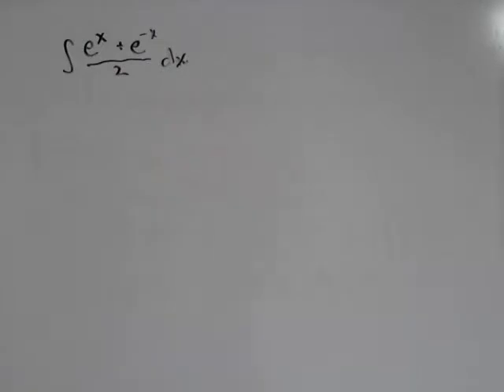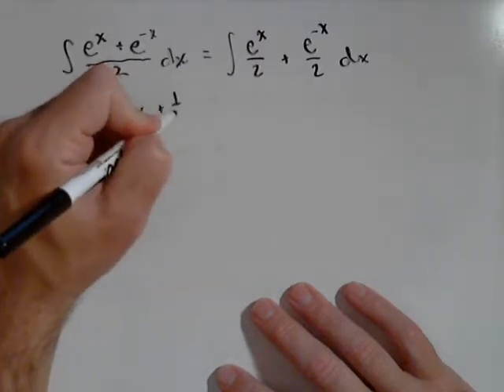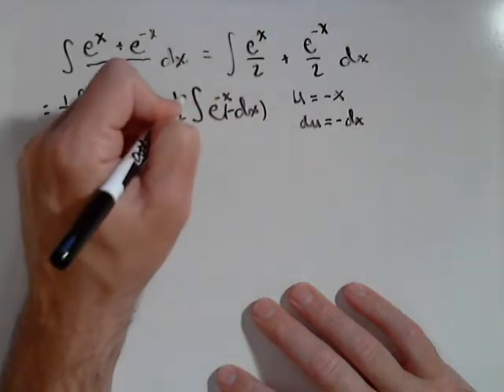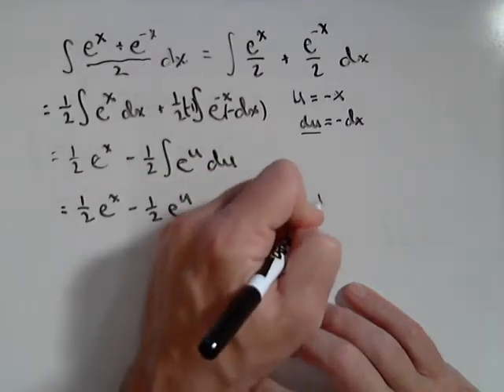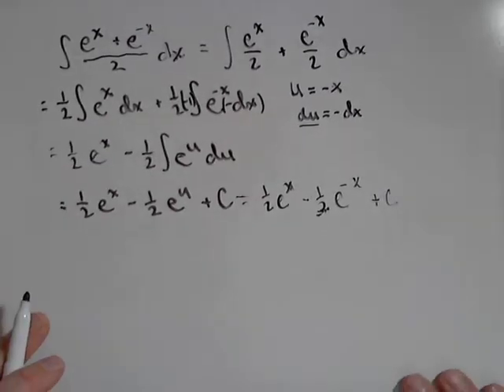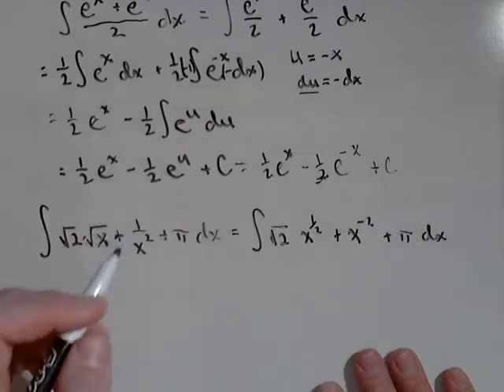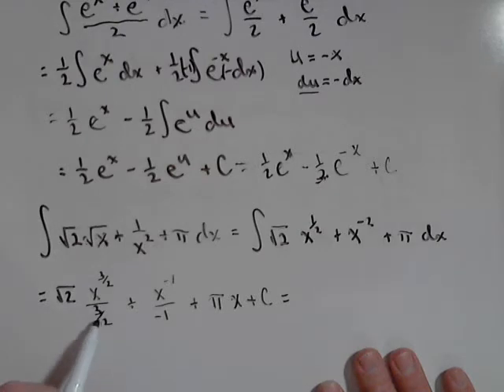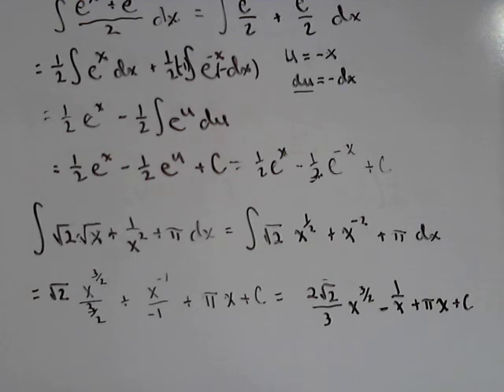Finding Antiderivatives by U Substitution (Indefinite Integral)